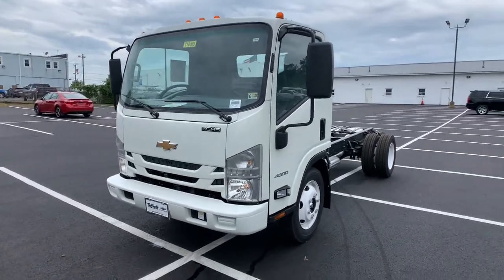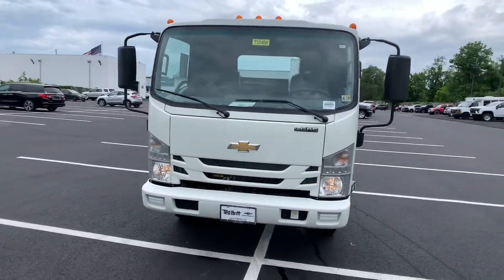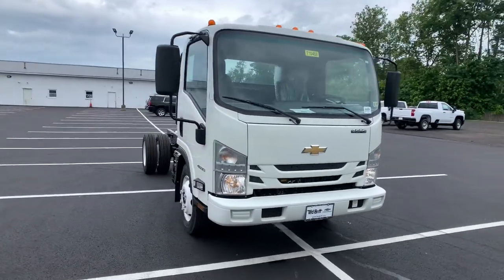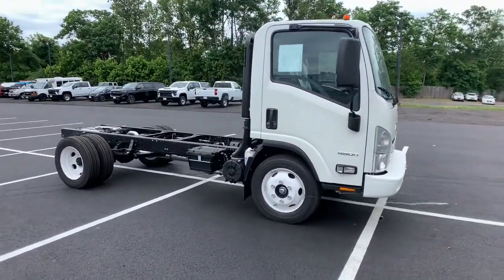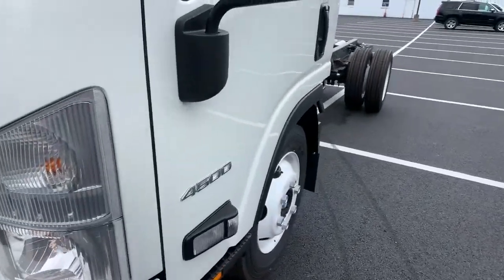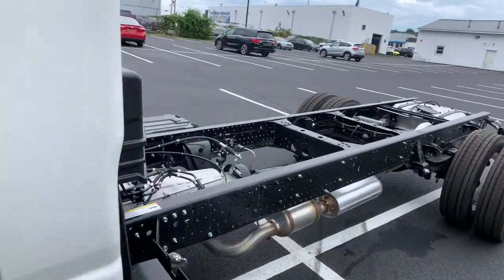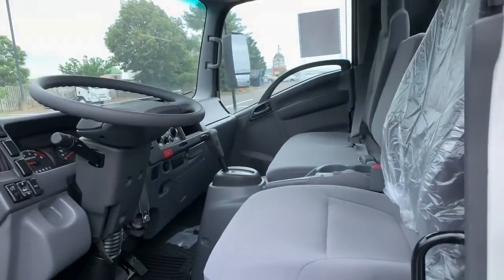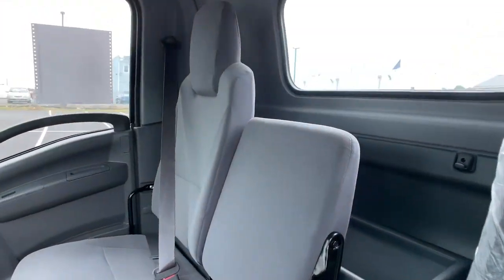2021 Chevrolet 4500_LCF_Gas Sterling, Leesburg, Vienna, Chantilly, Fairfax, VA T10468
Arc White New 2021 Chevrolet 4500_LCF_Gas available in Sterling, Virginia at Ted Britt Chevrolet. Servicing the Leesburg, Vienna, Chantilly, Fairfax, VA area.
2021 Chevrolet 4500_LCF_Gas 2WD Reg Cab 132.5 - Stock#: T10468 - VIN#: 54DCDW1D2MS204021